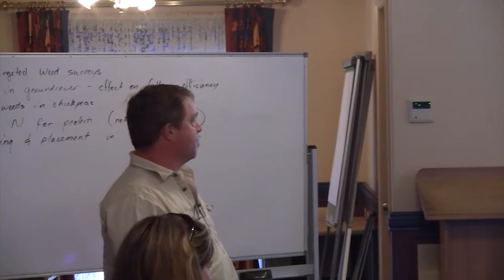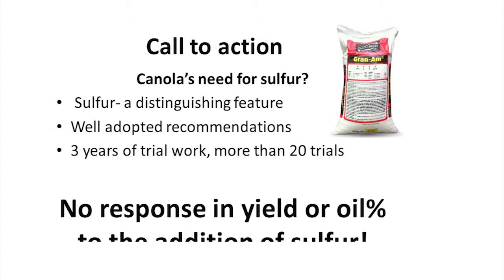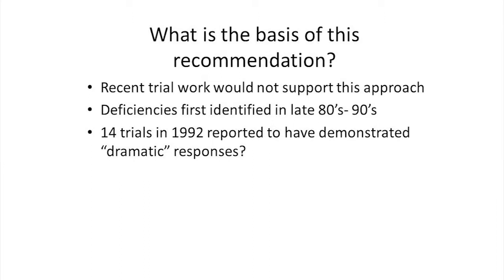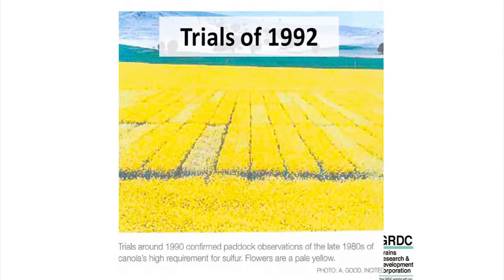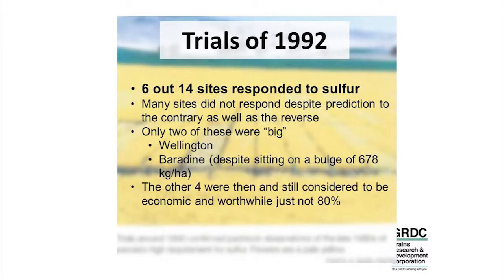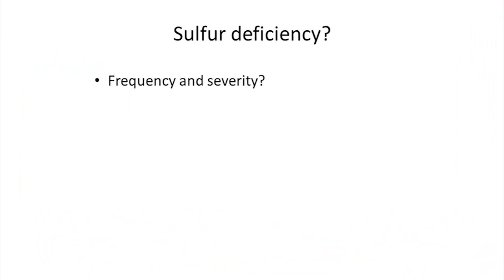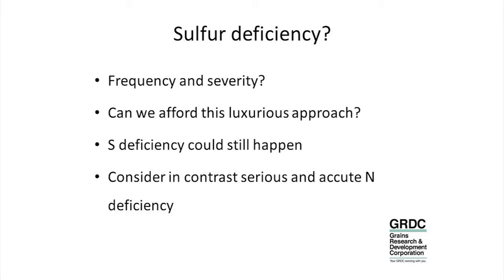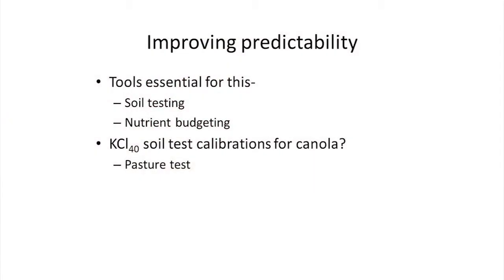Canola's need for sulphur Part A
Grain Orana alliance is a research group funded by The Grains Research and Development Corporation. In recent grower updates one of the requests has been the need for more research into canola nutrition.

In this presentation we ask some basic questions like, how much sulphur does canola need? Is nitrogen application a better bang for buck then sulphur?. The current sulphur requirements for canola is something that's been unchallenged to 20 years, we explain why this is and ascertain if this is a good or a bad thing?

This presentation was filmed live during a farmer update meeting. These updates are held regularly and are free to attend, if you wish to be on our mailing list please contact Maurie Street